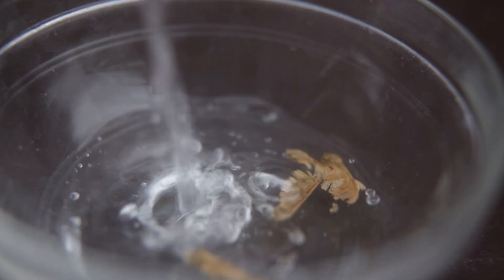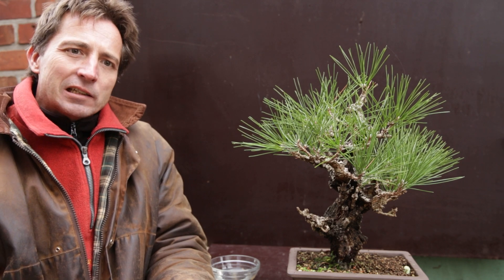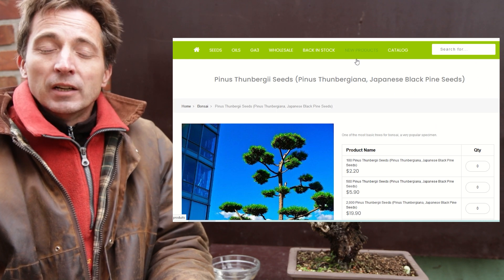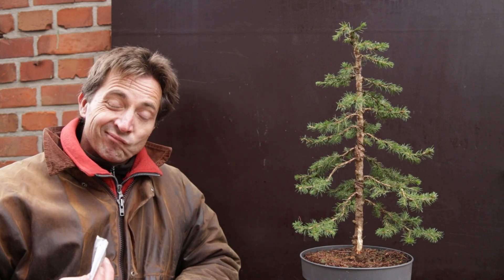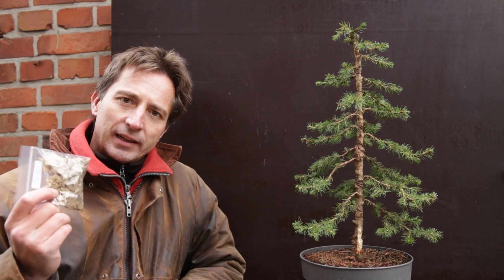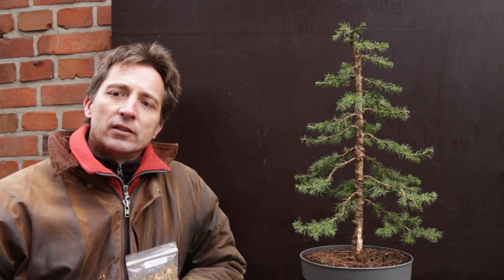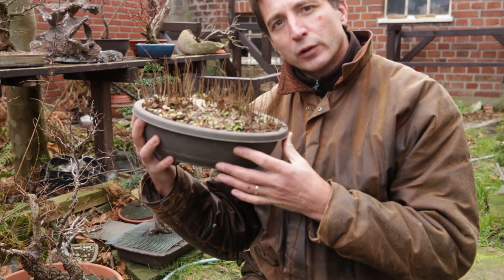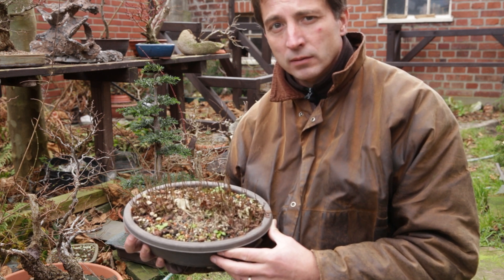Tree seed germination methods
Seeds are protected from germination by something caller dormancy. This may case you to be less successful germinating tree seeds for bonsai.

How to break seed dormancy?
How do you get tree seeds or seed from a grow your own bonsai tree kit to germinate? Some basic pointers to get you started. From stratification to scarification.

When it comes to growing bonsai from seed, it is often difficult to get the seeds to germinate. Especially when bought from online traders where freshness of the seeds (e.g., in a bonsai starter kit) is no guaranteed. What can one do to maximize germination of seeds when growing bonsai from seed?

0:00 Introducing tree seed germination
0:38 Where do you get tree seeds for bonsai?
2:17 How to germinate tree seeds
4:52 Important terms for breaking seed dormancy
5:05 Understanding stratification
5:34 What is scarification of seeds
6:40 An example: Germinating Trident tree seeds
8:00 Germinating (black) pine seeds
8:52 Making seed germination easy
9:30 Germinating tree seed can fail.

Germinating oak seed by mamphis CC2.0